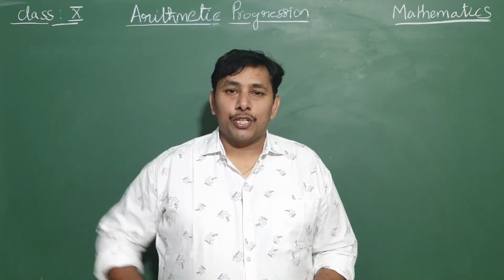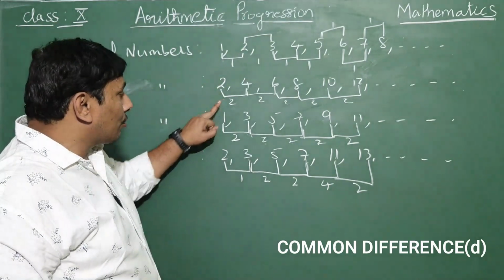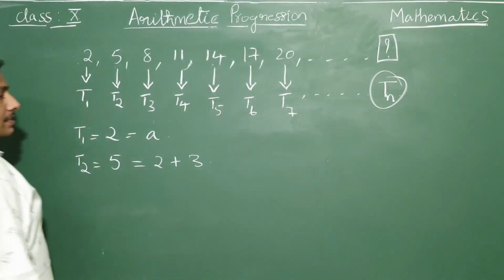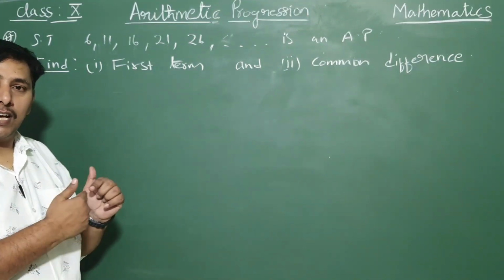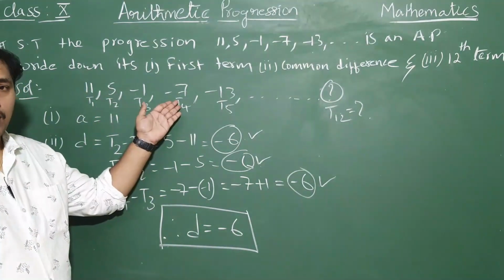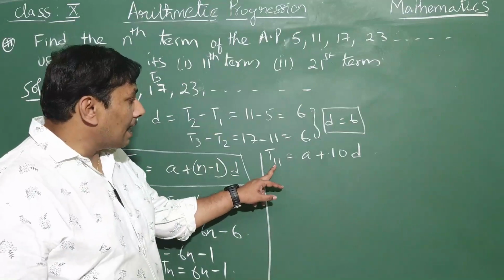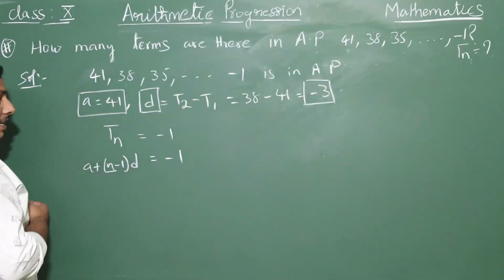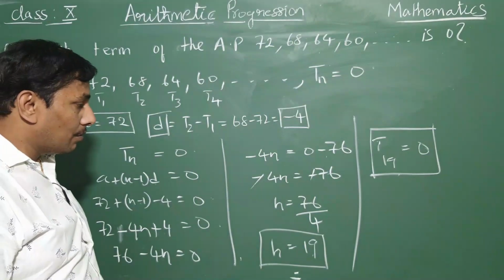|| ARITHMETIC PROGRESSIONS || PART - 1 || MATHEMATICS || GRADE - X || ICSE ||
CLASS ON ARITHMETIC PROGRESSION BY Mr. SUJITH